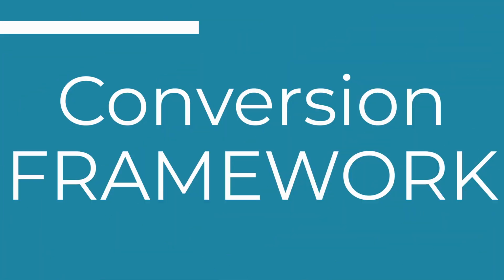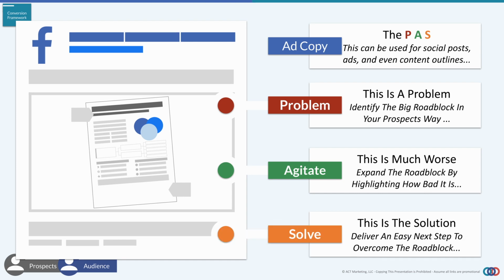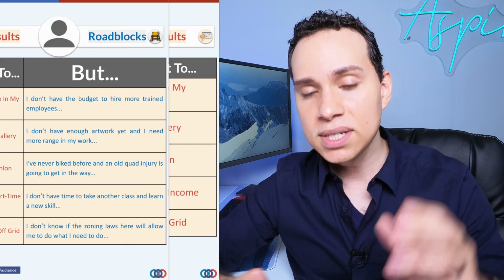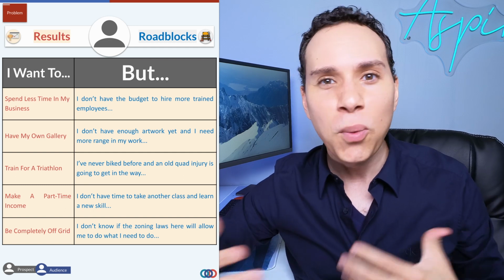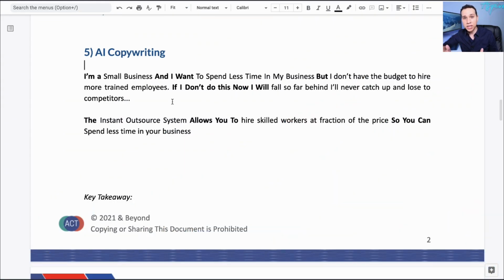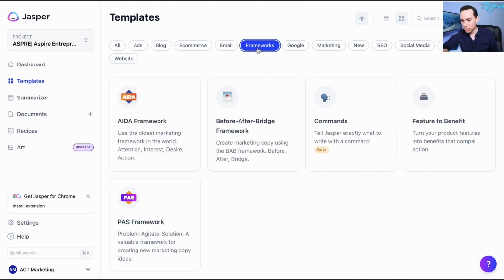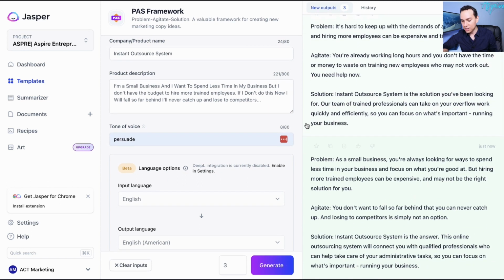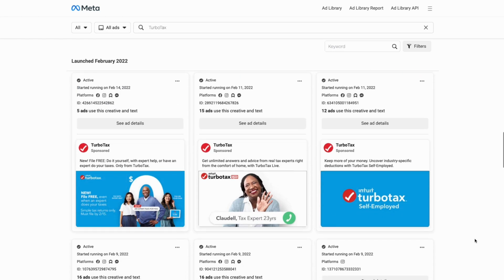Craft Compelling Facebook Ad Copy FAST (PAS Formula)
You don't need to be a copywriting expert to write compelling Facebook ads. Leverage the proven conversion tested PAS Formula to consistently crank out ads that stop the scroll and drive prospects to click your ads.

Proven Copywriting Formulas & Frameworks  👆

📔 Table of Contents:
0:00 - Intro
0:13 - PAS Framework
2:24 - Problem
4:13 - Agitate
5:44 - Solve
6:39 - A.I. Copywriting
11:16 - Outro

Use this guide to create successful Facebook Ad Copy by following a step-by-step process that has been proven time and time again. The best part? It takes less than 30 minutes! When it comes to creating eye-catching revenue-driven Facebook ads you don't need to reinvent the wheel.

Many marketers are spending millions of dollars on Facebook ads, but they aren't getting the results that they expected. They run their campaigns without knowing any strategy or even worse, some people are just making random ads hoping that their viewers will click on them and buy from them. This is not good marketing!

You could spend hours learning about the different types of ad formats and how they work, or you could use this Facebook Ad Copy template as your blueprint for success. This template will help you understand everything from what is required to set up an ads campaign through the actual creation process. If you want better results from your facebook ads then these successful facebook ads copy technique will definitely help you improve your ad creativity…

There are different types of ads and when it comes to the Facebook platform, there is so much that can go wrong if you don't know what you’re doing. In this video, you’ll discover highly effective facebook ad copywriting tactics you can implement in your own facebook and instagram ads today to quickly lower your lead cost. This tutorial video will teach you everything you need to know so that your campaign is successful from the beginning. You'll learn about targeting, bidding strategies, where to find ad audiences and more!

The strategies in this Facebook Ad Copy tutorial are easy to understand, follow along with us as we walk through each step of running a successful ad campaign on Facebook. By the end of this course, you'll be ready to launch your very own FB Ads Campaigns!